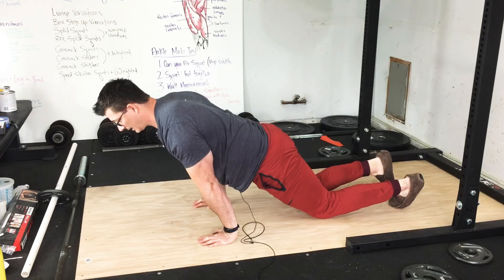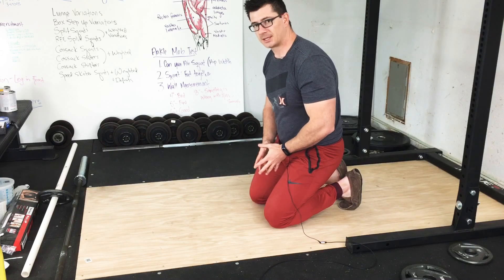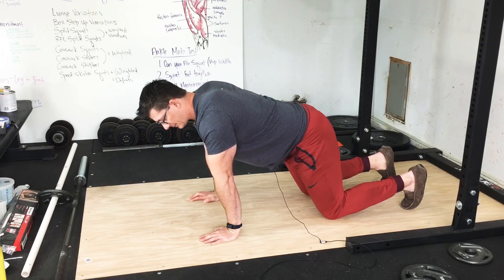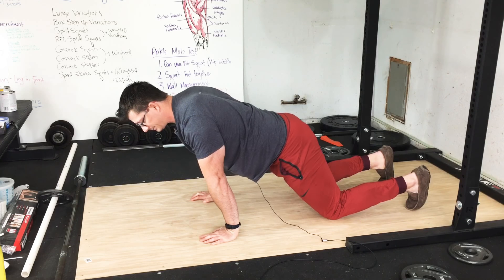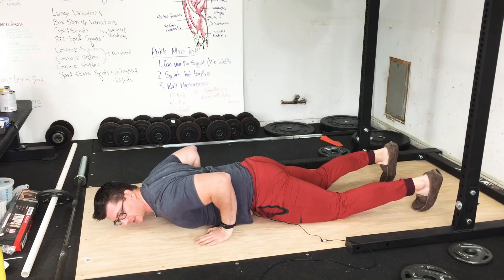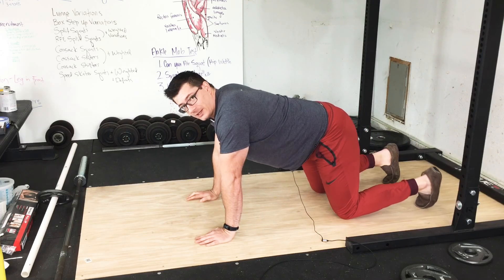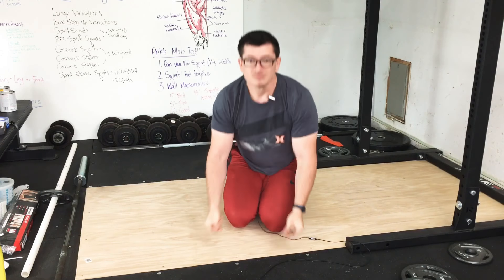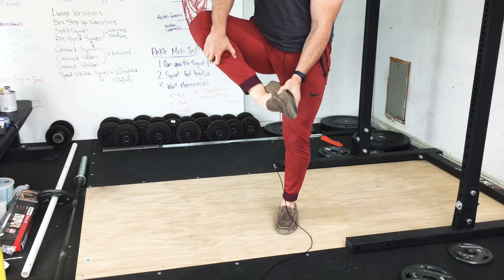Technique Correction: Pseudo Planche Knee Pushup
Ha, my mic isn't even working!  I made this for a private remote coaching client and decided to make it public, hope its helpful.